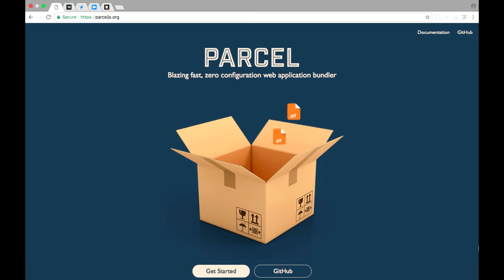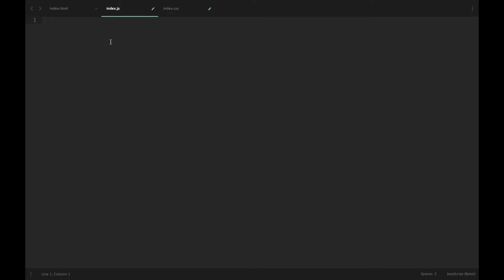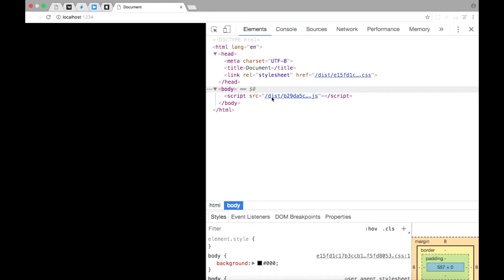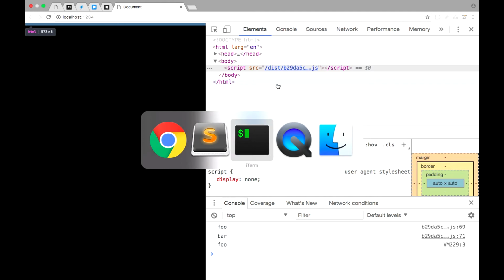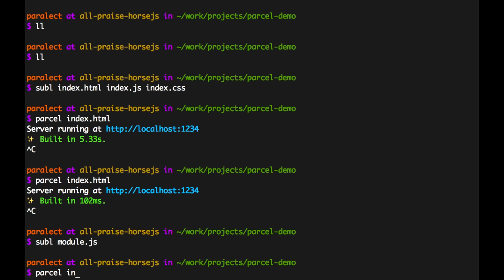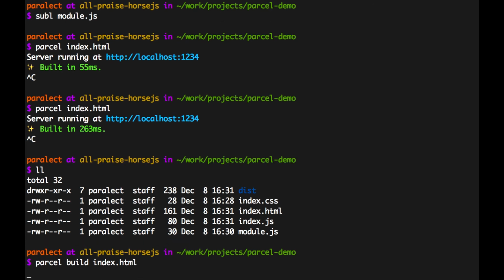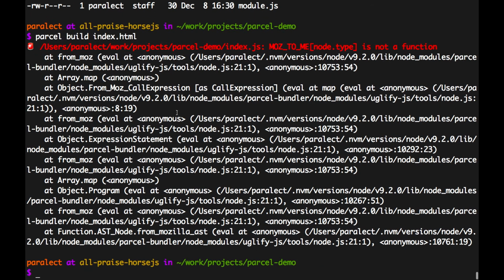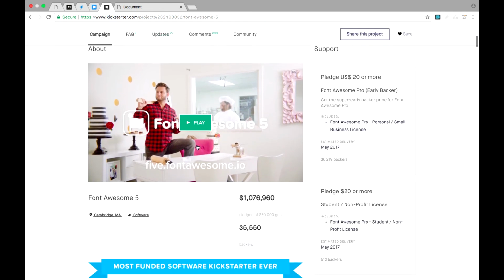DevTrends #5: Parcel, Turbo, Font Awesome 5